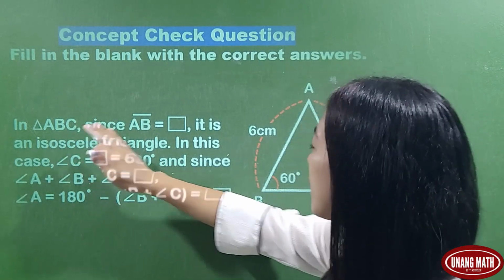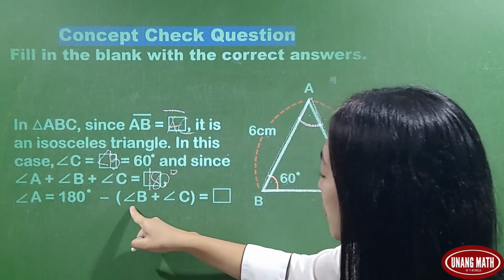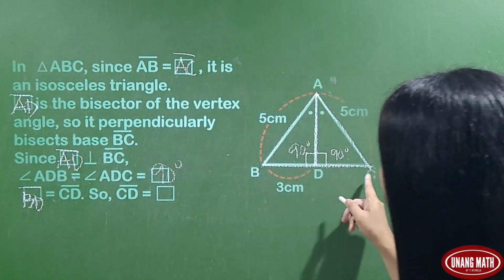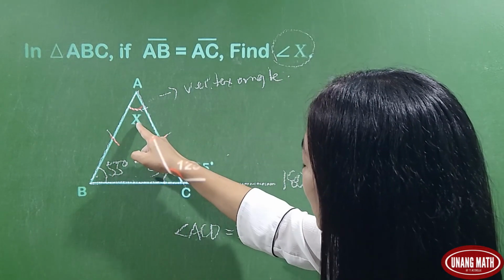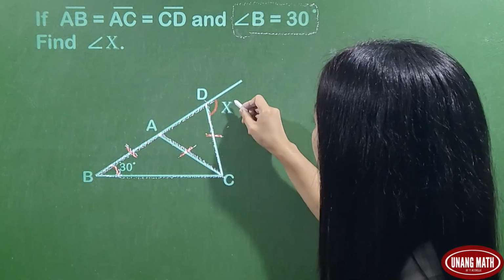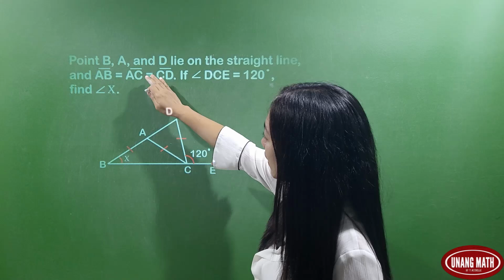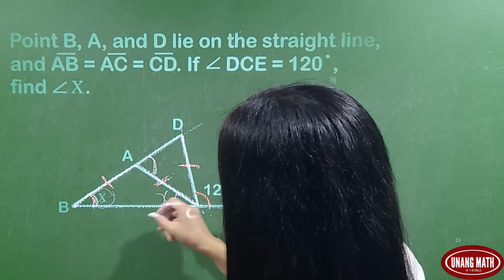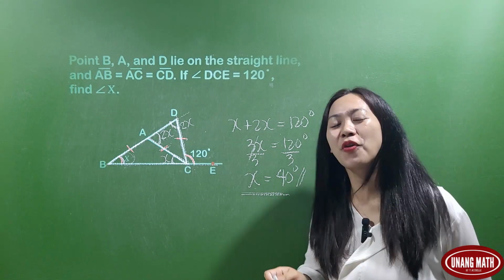PRACTICE QUESTIONS ON ISOSCELES TRIANGLE / MATH TUTORIAL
Episode 168: Practice Questions on Isosceles Triangle